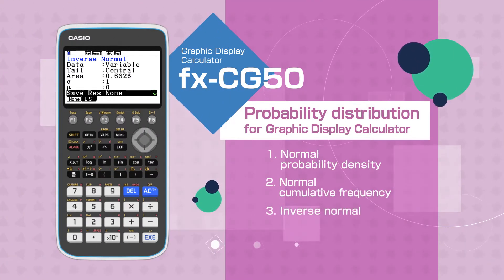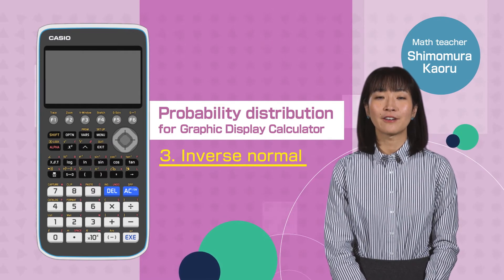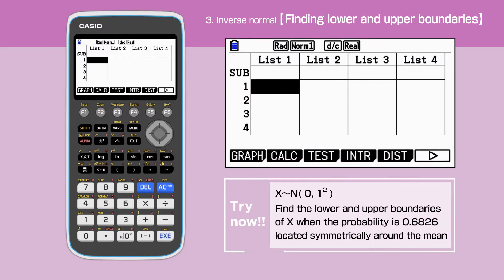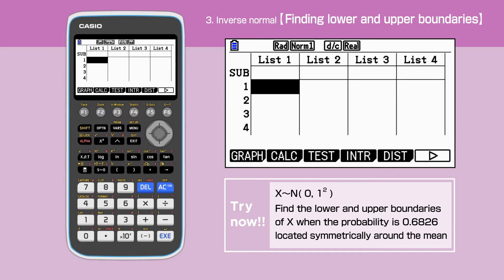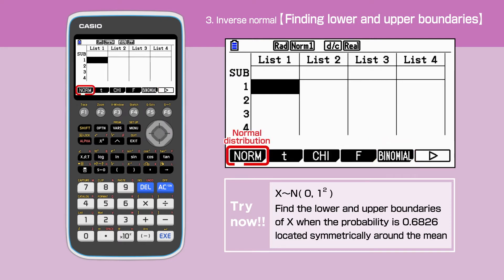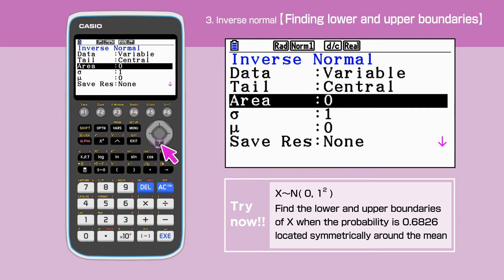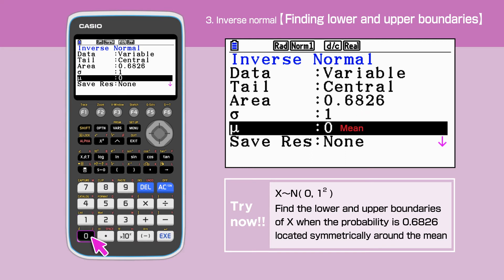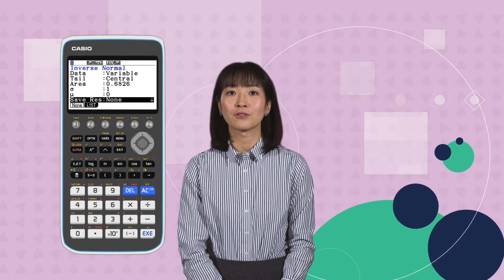CASIO Graphic Display Calculator －Probability distribution 3.Inverse normal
This video introduces you how to use the inverse normal distribution function using CASIO Graphic Display Calculator,fx-CG50.